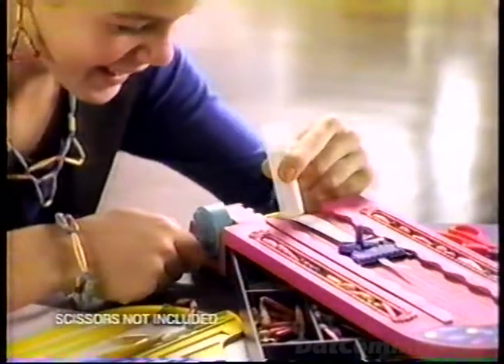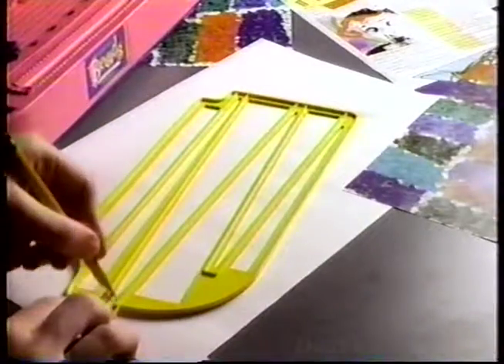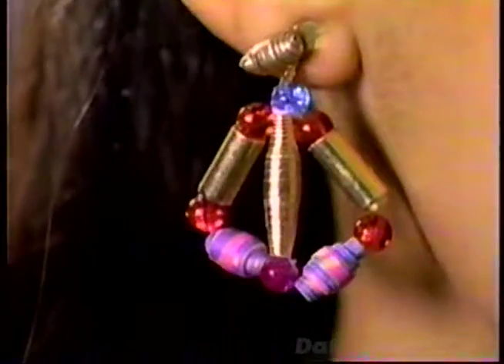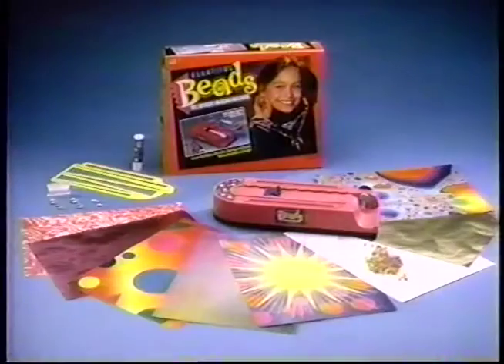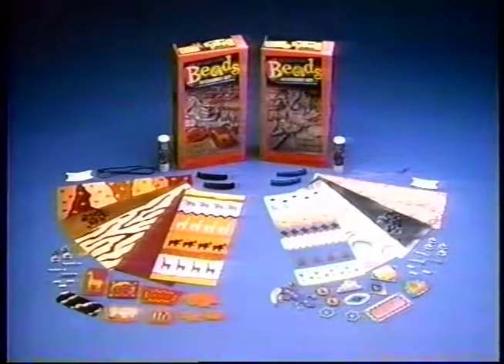Beautiful Beads Commercial (1993) Milton Bradley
Beautiful beads 90s commercial girl's toy.